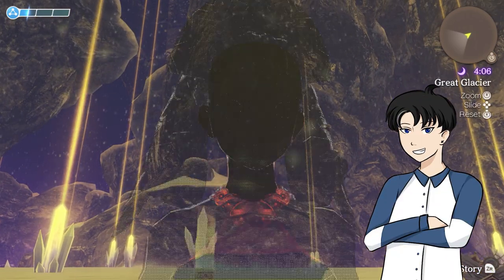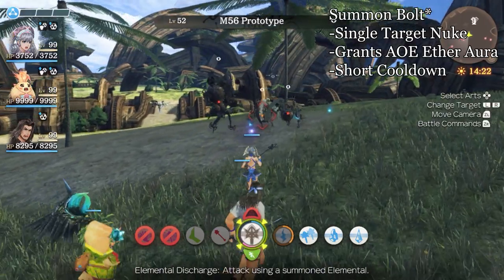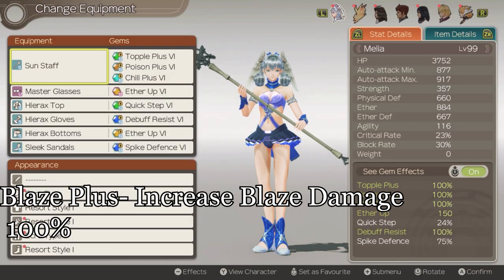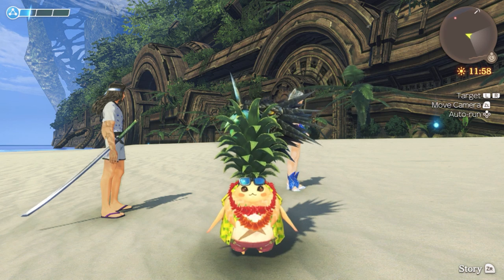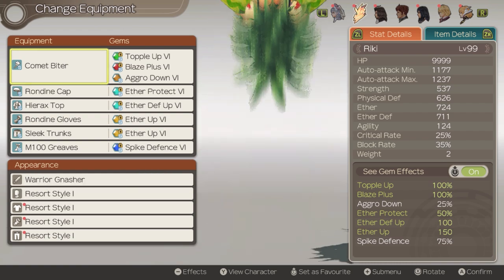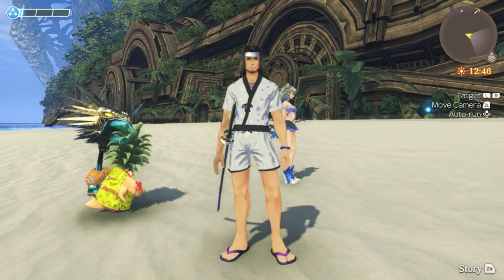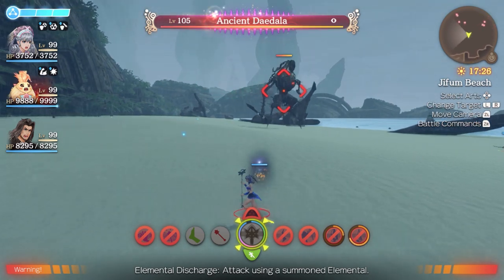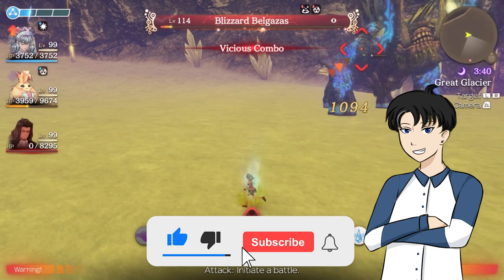Xenoblade Chronicles Definitive Edition: Melia + Riki Team Guide (20k+ DoT Build)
Today's video is a guide on how to build Melia and Riki together in Xenoblade Chronicles. They both have insane DoT spells and when used in conjunction with chain attacks they deal a ton of damage. They have great synergy together and are very fun to play.

There are potential spoilers  in this guide so keep that in mind.